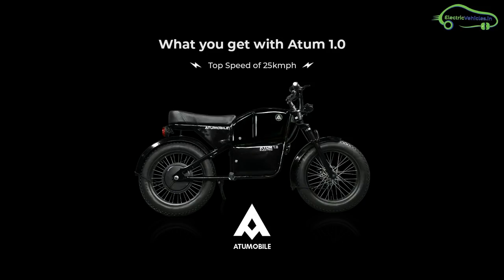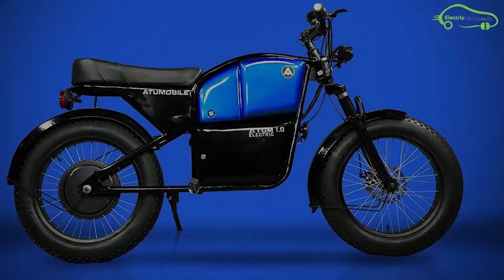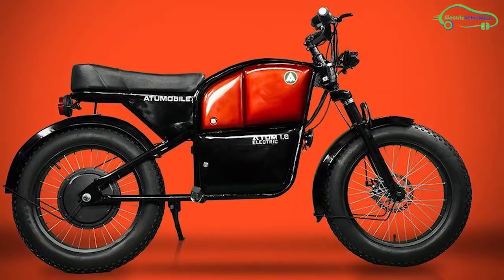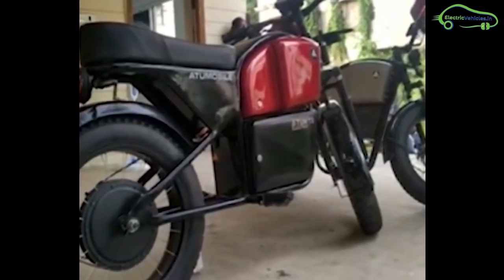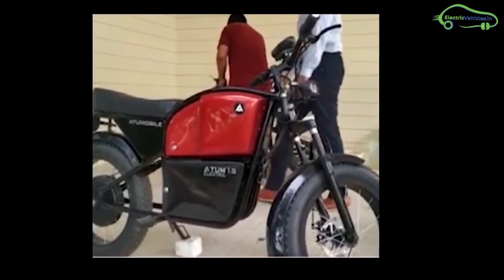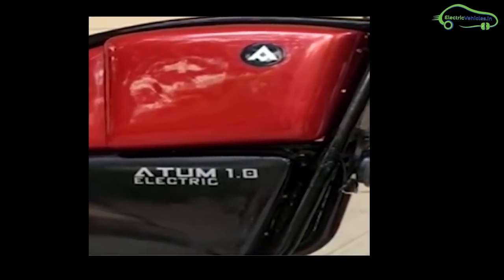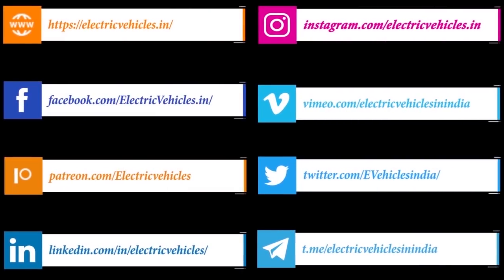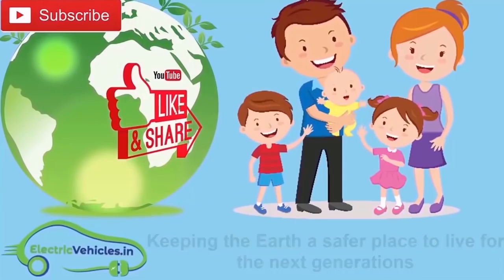Atum 1.0 Electric Bike Unveil in India - Full Details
Atum 1.0 electric bike price, range, speed and launch date in India.
Atum 1.0 is a low speed electric bike from Hyderabad Automobile.